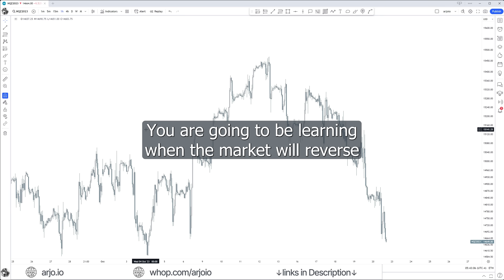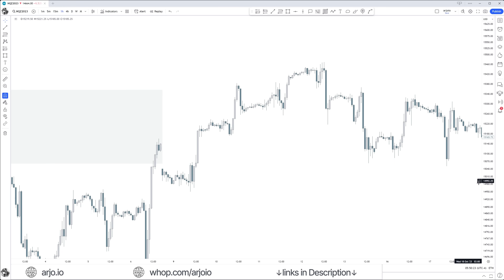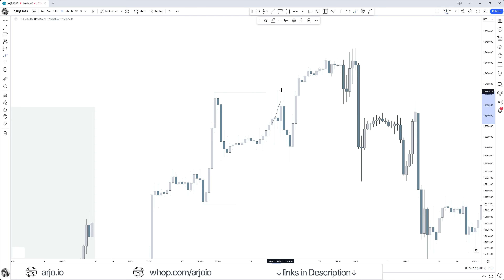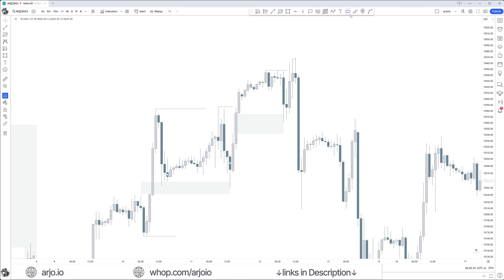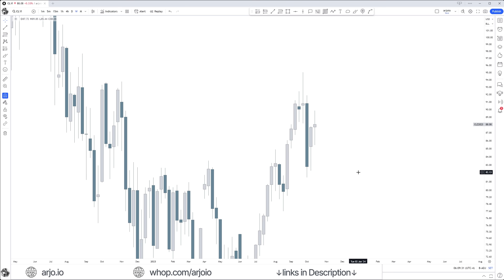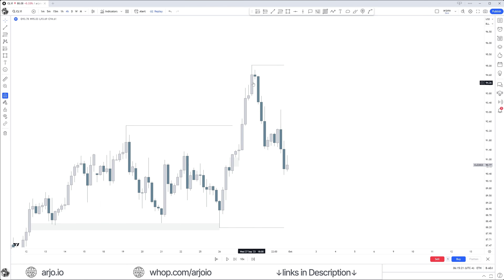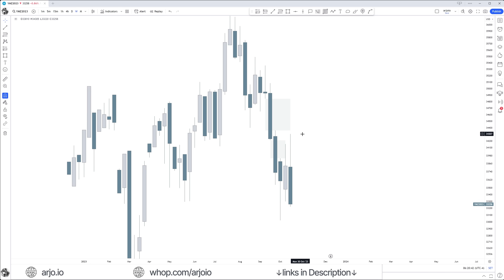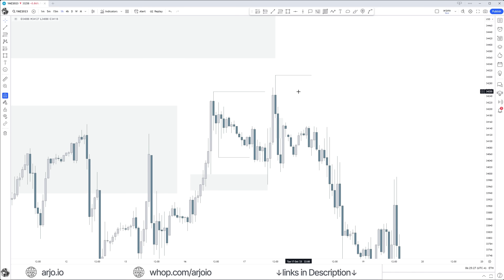Secret Market Reversals (Fake Tops/Bottoms)